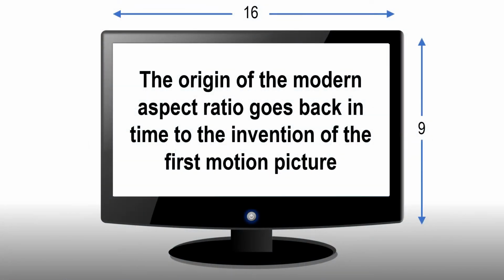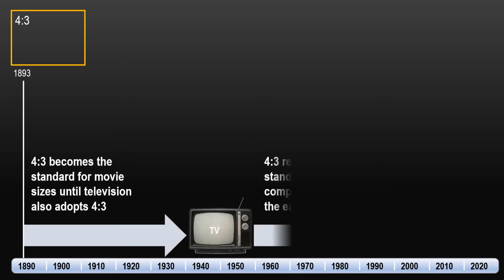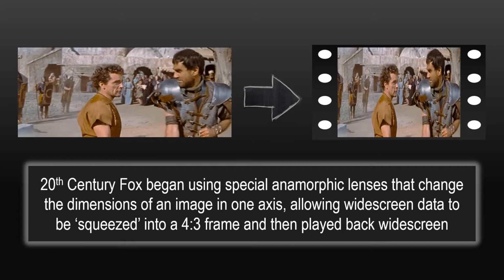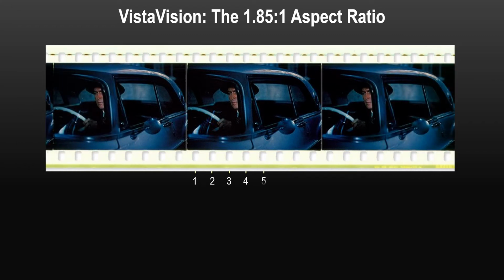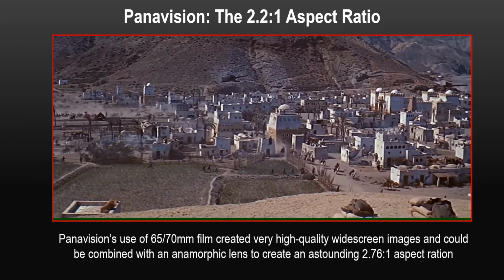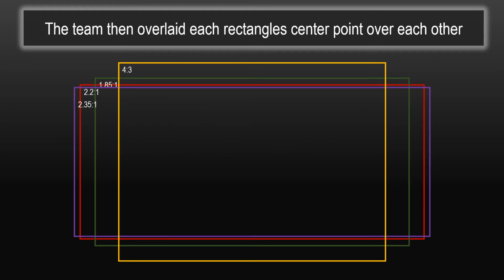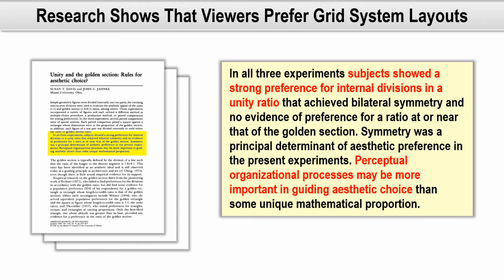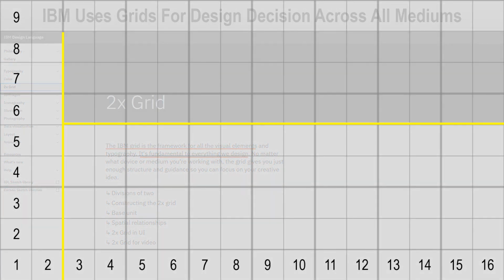Brief History of The Modern 16:9 Slide Ratio and How to Use it